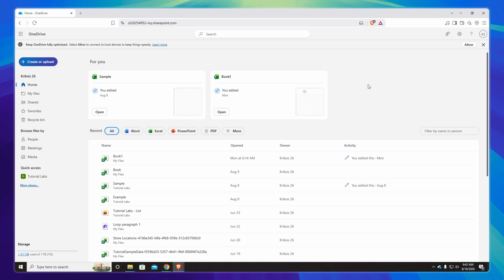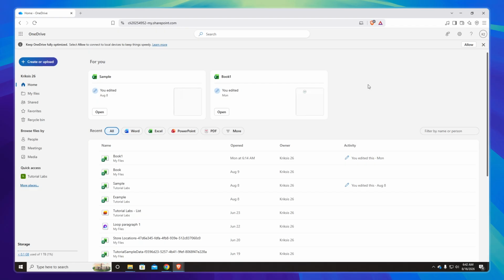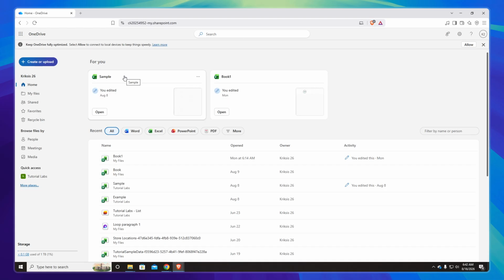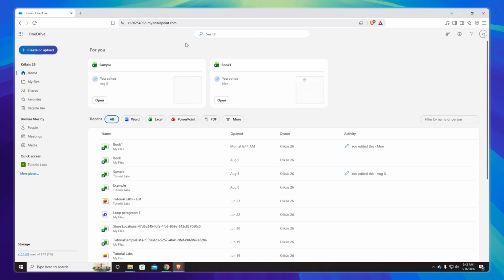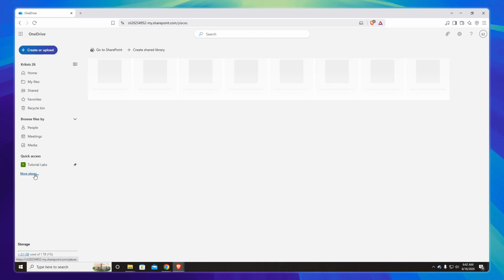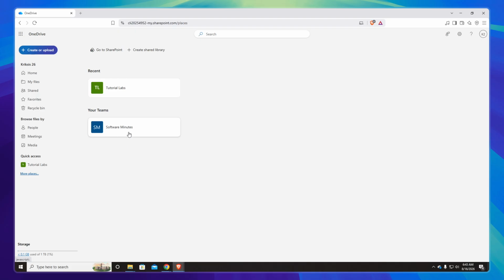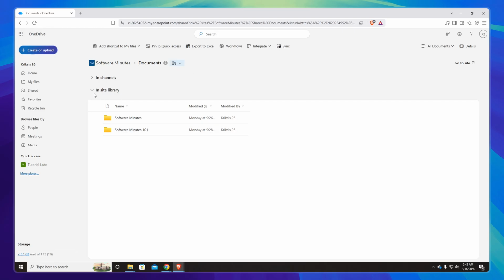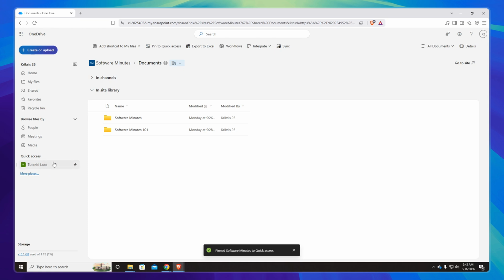How To Pin Shared Drives In Onedrive | Tutorial 2026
By the end of this video, you’ll know how to pin shared drives in OneDrive, pin shared folders to OneDrive, add shared drives to OneDrive, enable shared drive pinning OneDrive, setup shared folders in Microsoft OneDrive, OneDrive shared drives tutorial, quick guide to pin OneDrive shares, manage pinned shared drives OneDrive, access shared drives quickly in OneDrive, best way to pin OneDrive folders, how to setup shared drives in OneDrive, link shared drives to OneDrive